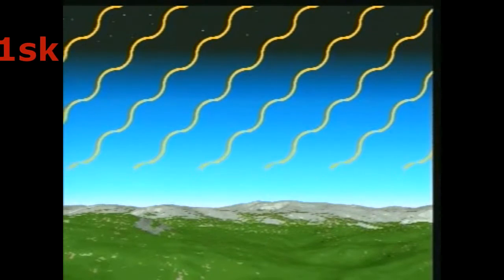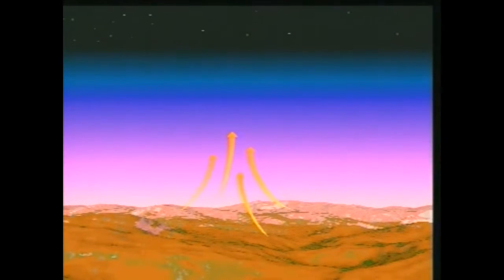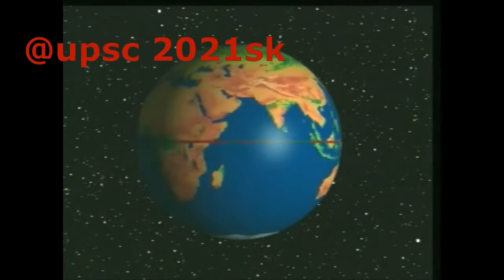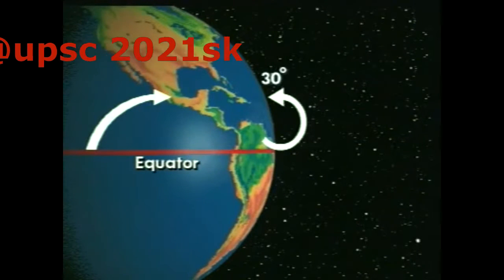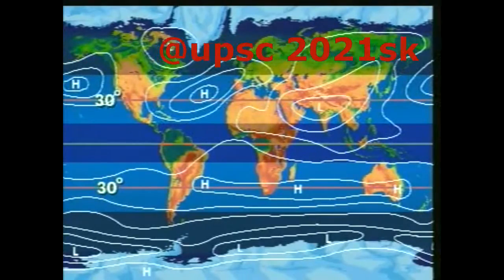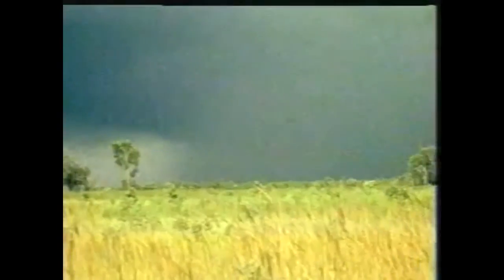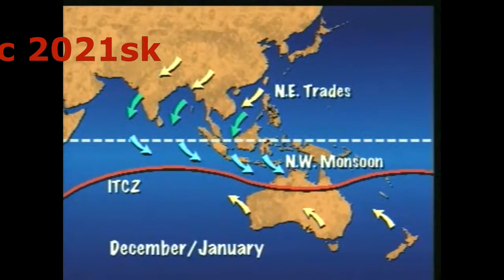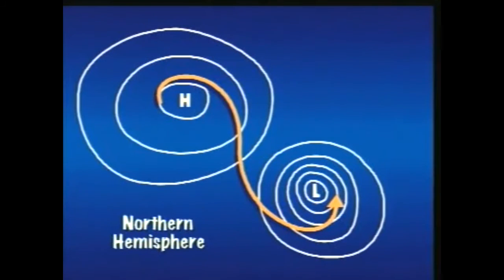"UPSC PRELIMS CUM MAINS" Geography (Atmospheric Circulation)